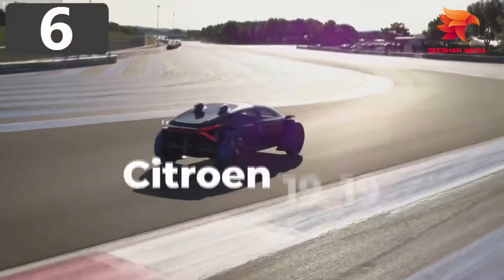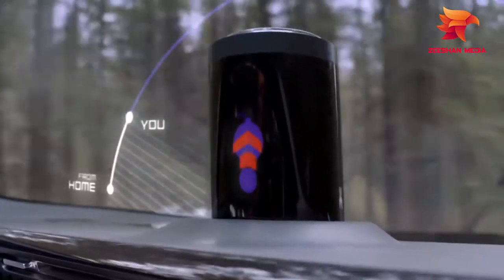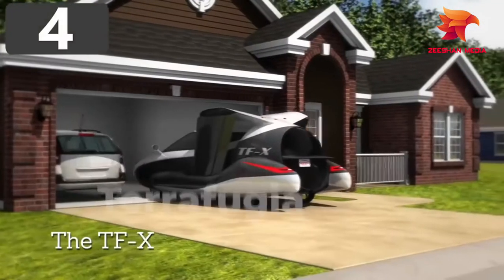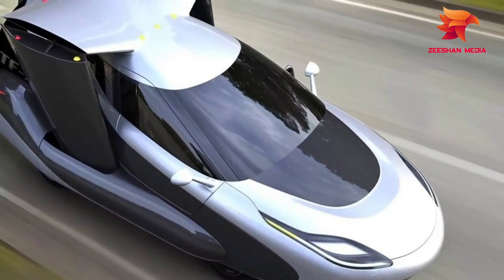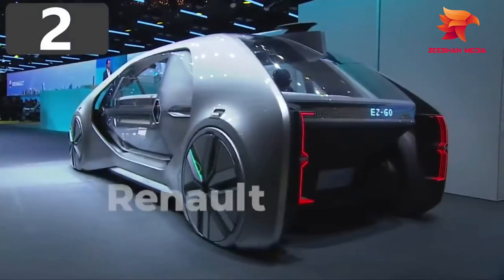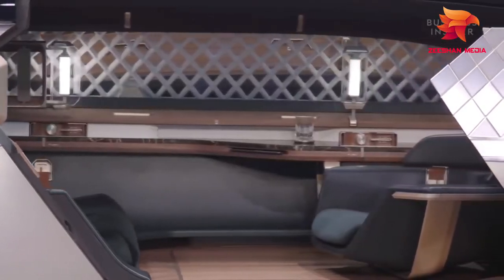15 Unique Car Concept in Future Best Ever | Advance Car Tecnology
Future concept cars we may see over the next few years! Interesting designs and peculiar ideas.

in this video we show you most amazing and unique future car concept.

مستقبل کے تصوراتی کاریں جو ہم اگلے چند سالوں میں دیکھ سکتے ہیں! دلچسپ ڈیزائن اور عجیب و غریب لیکن مہارت کا شہکار  آپ کو یہ گاڑیاں اور جدید ٹیکنالوجی کیسی لگی کمنٹ میں اپنی رائے دیں۔

لسيارات ذات المفهوم المستقبلي التي قد نشهدها خلال السنوات القليلة القادمة! تصاميم مثيرة للاهتمام وأفكار غريبة. ترقبوا رحلة إلى المستقبل غير البعيد.